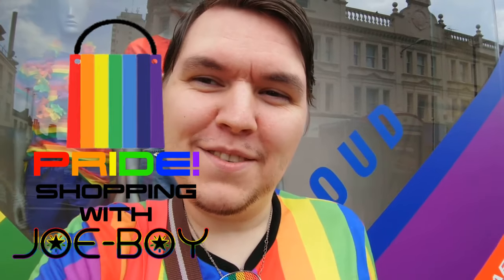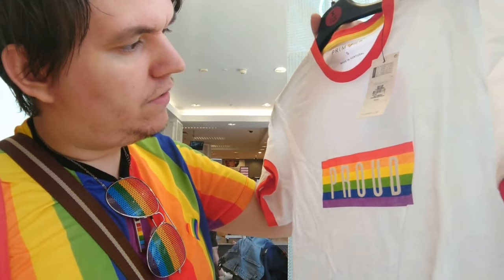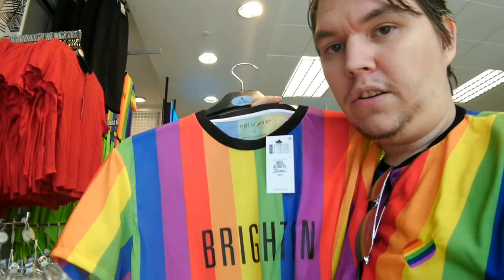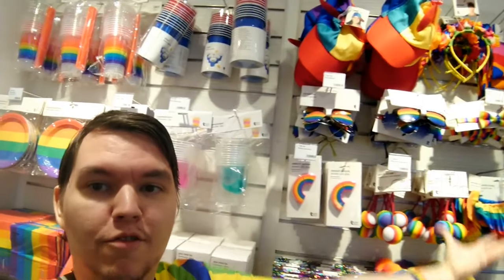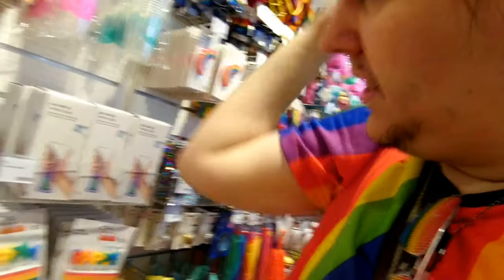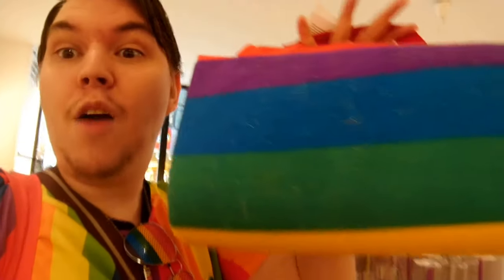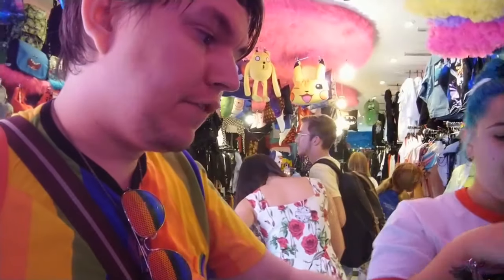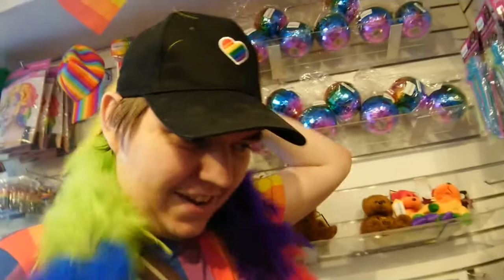PRIDE! Shopping with JOE-BOY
In this video JOE-BOY takes you around the shops in Brighton to help you fabulous people get ready for Pride wherever you are in the United Kingdom.

JOE-BOY visits the following shops

Primark : 1:05

Flying Tiger (Church Hill Square): 13:08

Tuff Tarts (Kensington Gardens): 22:17

Prowler (18+ Store - Kemptown): 29:10

H&M: 38:55

Remember not all these stores maybe available in your city or hometown and some store might not have all the stock available so it might be wise to search for them online or call your local stores to check if they have certain items in stock.

JOE-BOY Videos Limited 2019

Official Website Coming Soon.